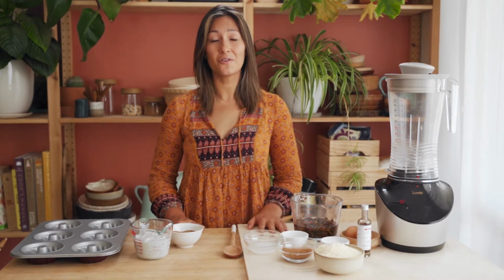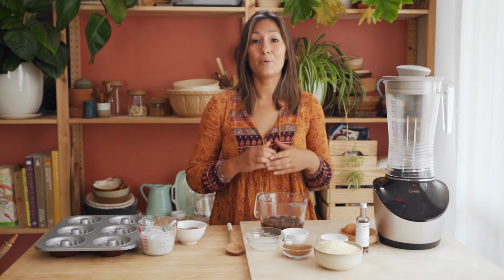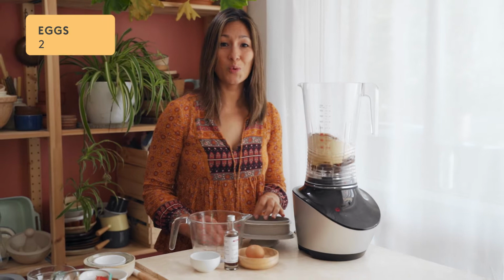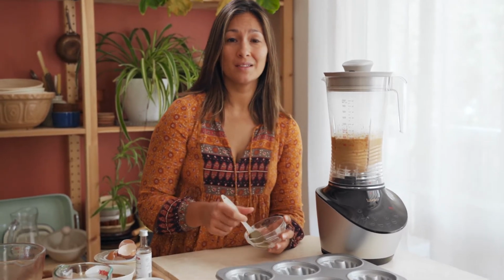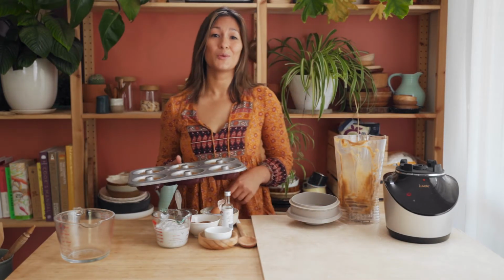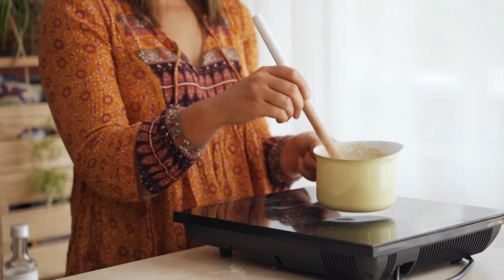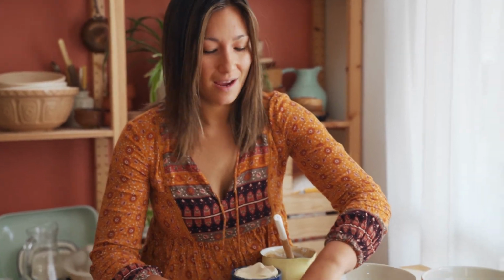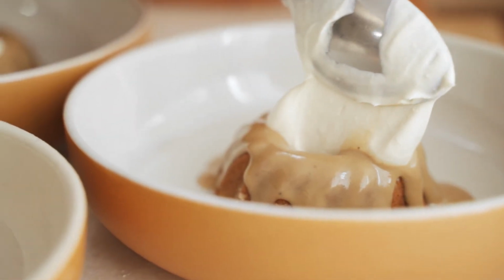Dairy Free Sticky Date Pudding in a Blender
Sticky date pudding makes a lovely dessert year-round, but its warming qualities are especially welcome in the winter or during a festive celebration. Why not consider making sticky date puddings instead of the traditional Christmas pudding this year? You can make one for everyone (as we have) or a big one to slice and share.